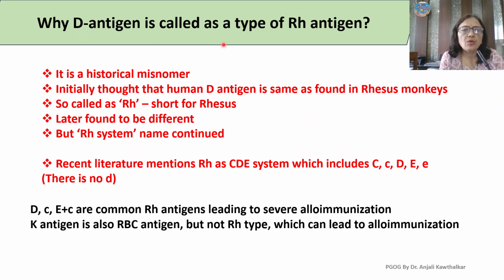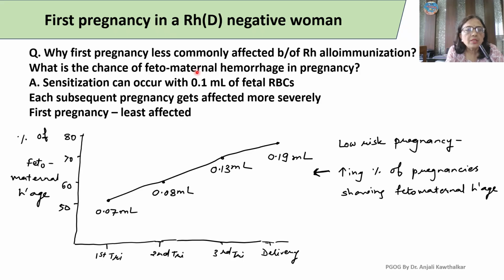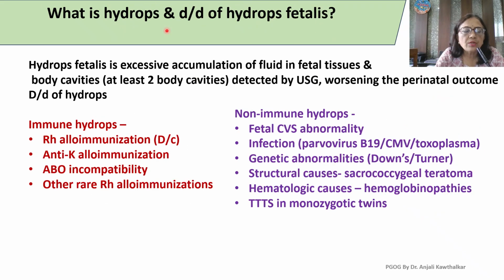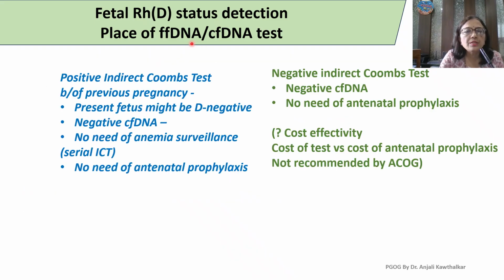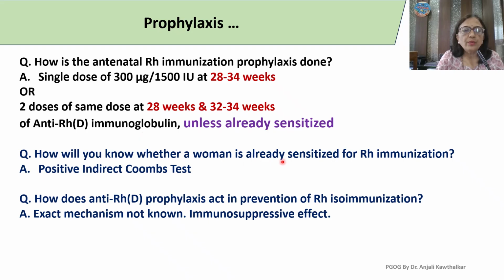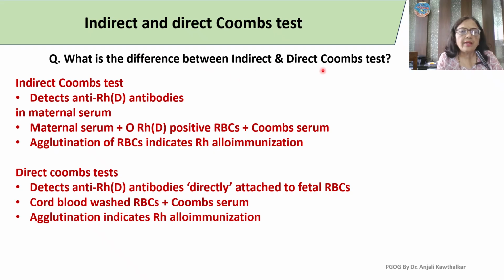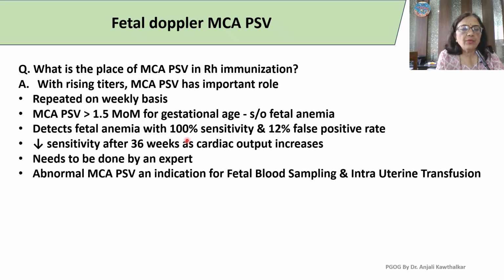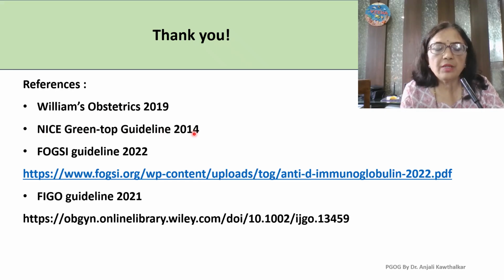Rh isoimmunization / Red cell isoimmunization as Q/A format by Dr Anjali Kawthalkar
Understanding Rh isoimmunization helps obstetricians to efficiently manage these cases. Hope this video will improve this understanding!
Anti D is kept in drug tray for the table viva.